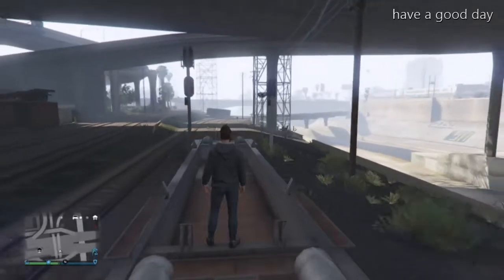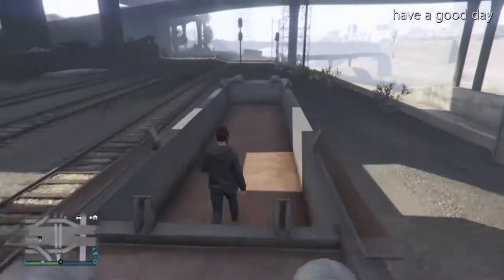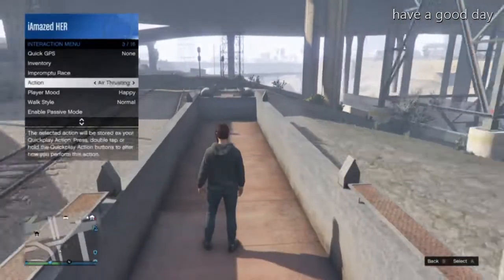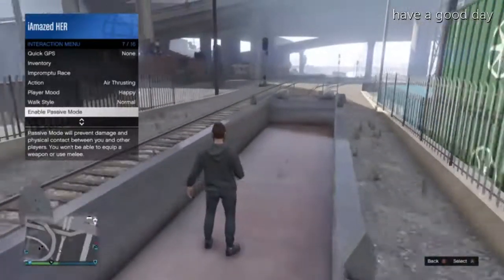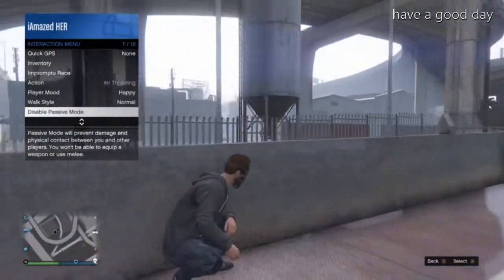GTA5 Train Glitch